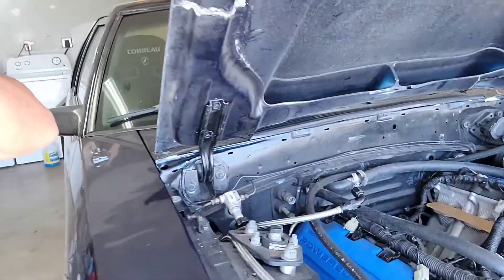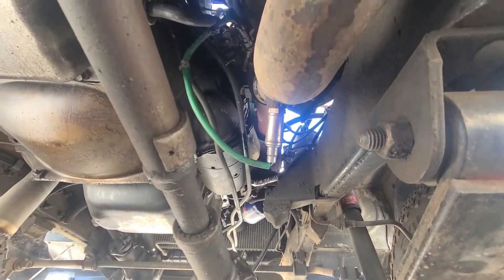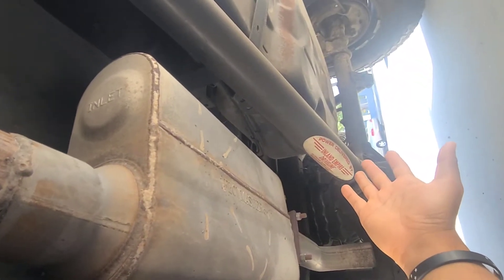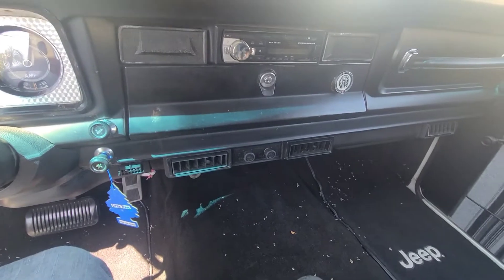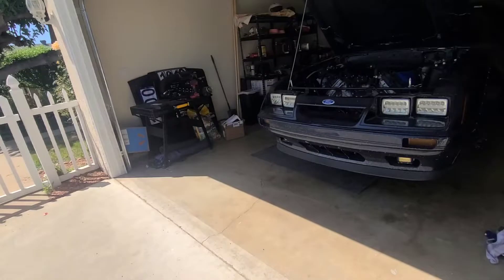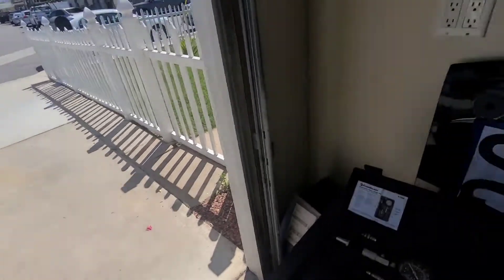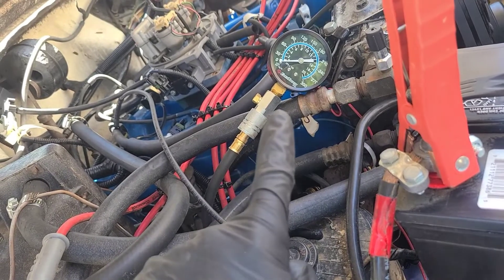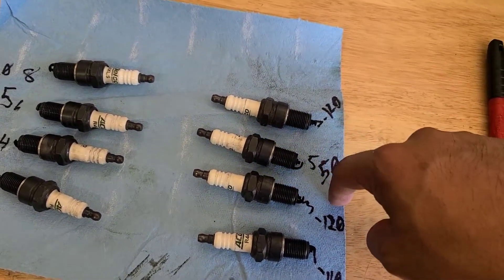my new to me 79 cherokee chief!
time to work on something other than the mustang and hopefully i dont financially ruin myself doing it.